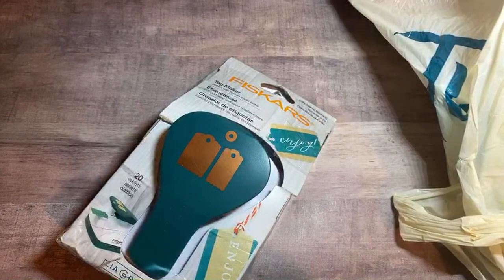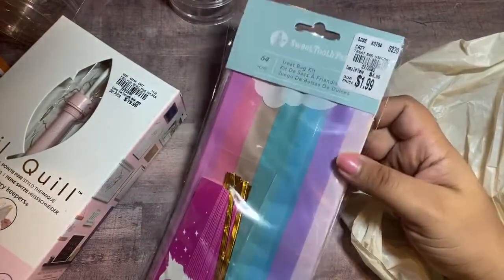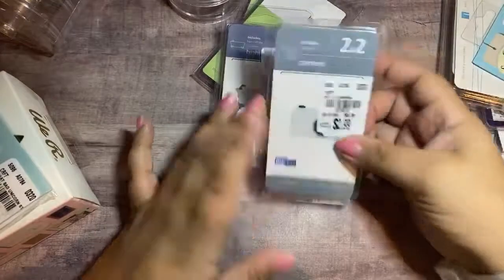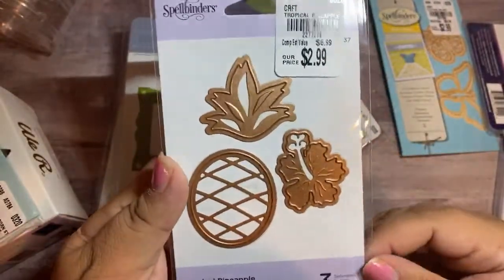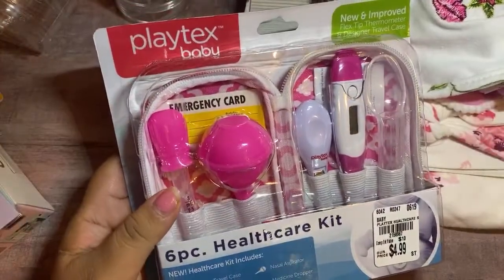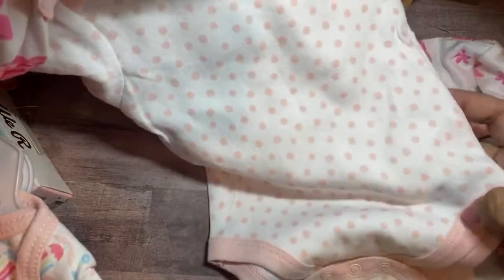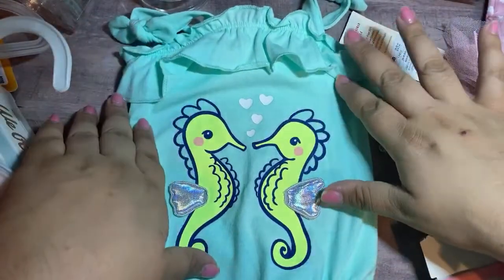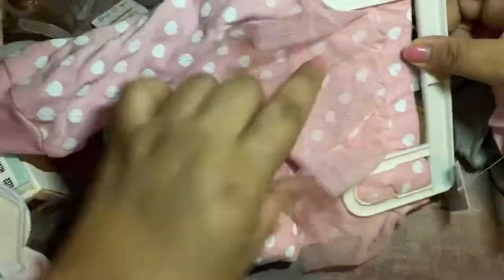First time back at Tuesday Morning Haul